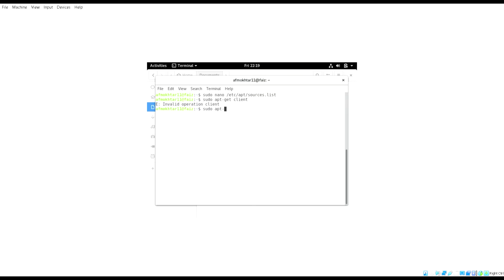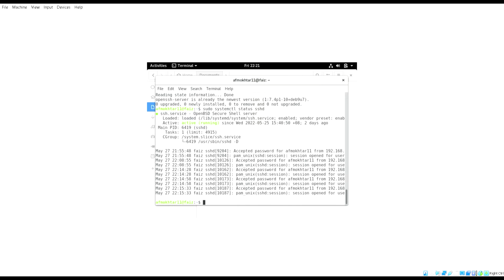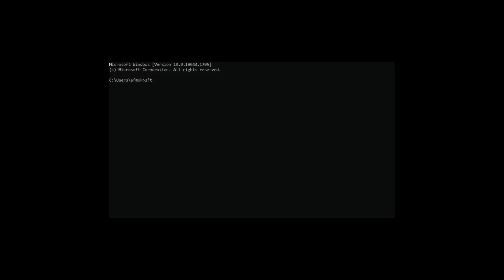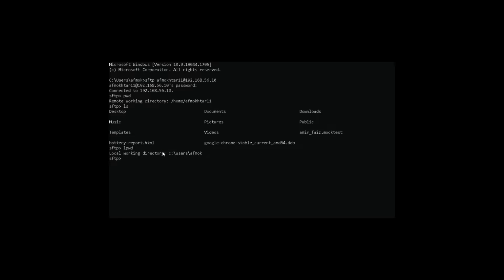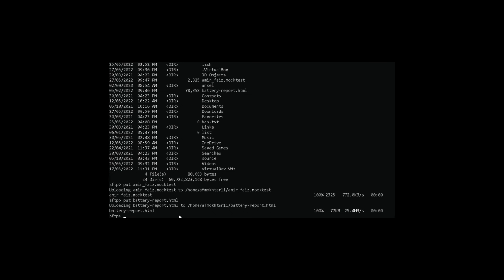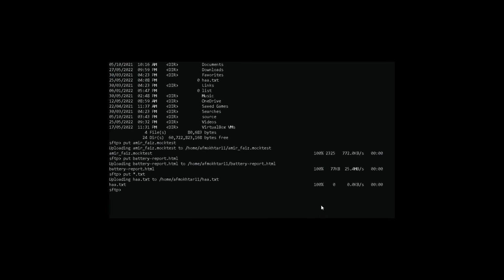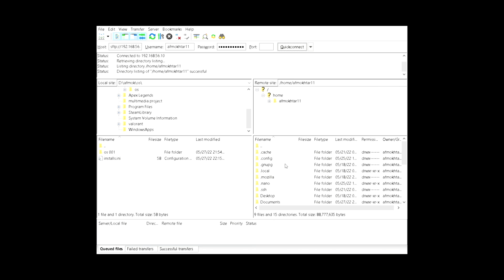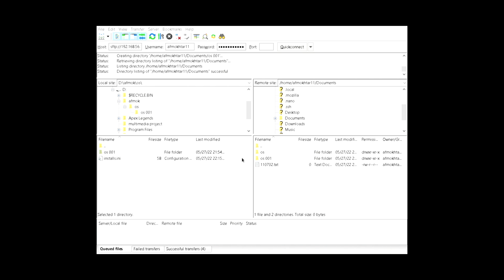SFTP CONFIGURATION AND TESTING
Hi. My name is Amir Faiz Bin Mokhtar. Today I'm gonna teach you guys on how to configure sftp network and how to test it.